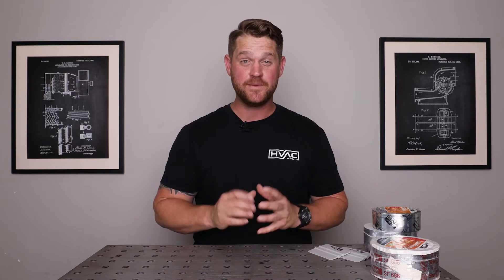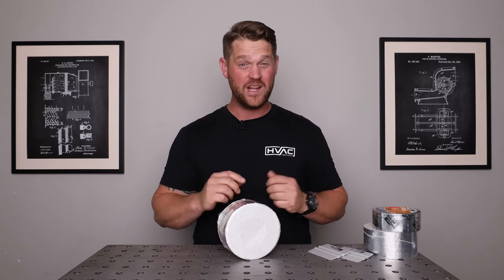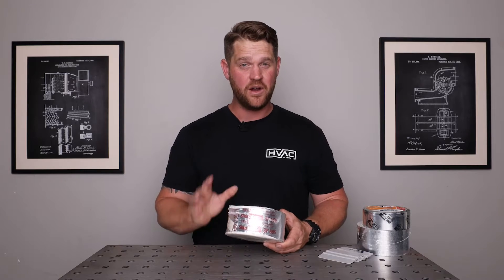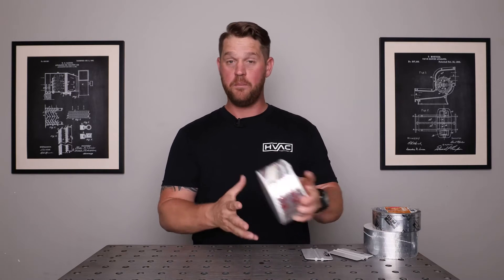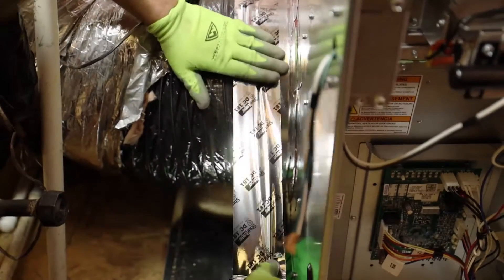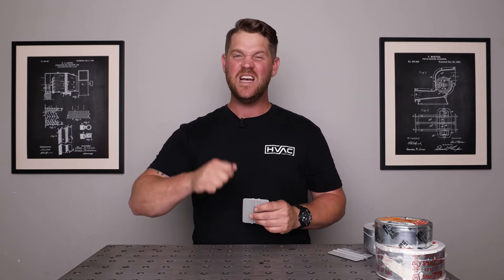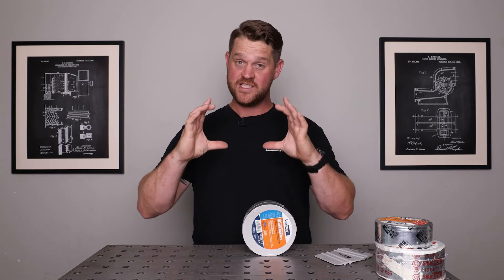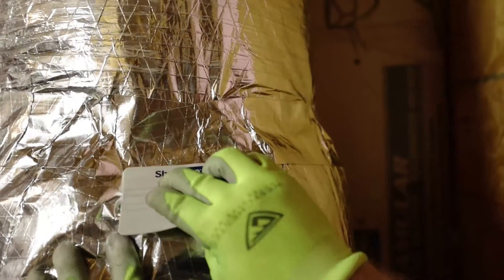How To Achieve HVAC Full System Closure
HVAC Technician, Zac Desjardins, shows us the three tapes he typically uses for HVAC installs and how to achieve a proper seal.

Choosing the right tape for your application should always be a priority. In addition to selecting the right tape for the job, you also need to make sure you are properly applying it in order to achieve an airtight, permanent seal. Zac shows us which tapes to use for each application during an HVAC system install.

— TAPE UNIVERSITY —
Tape University was created by Shurtape as an online educational resource for all things tape.